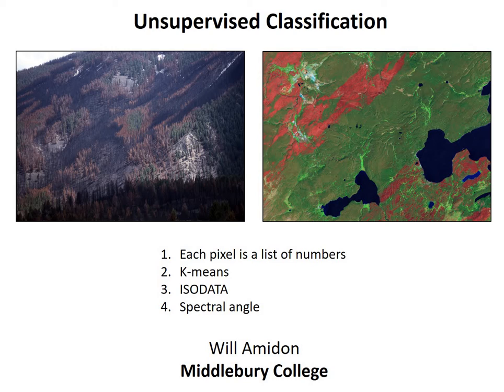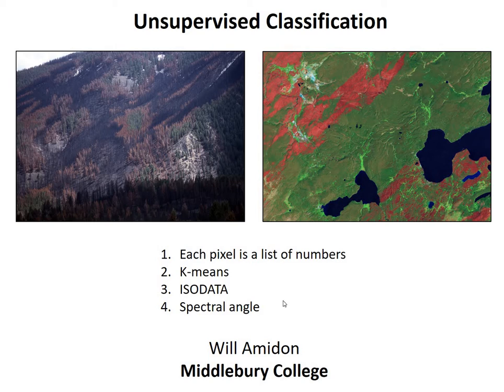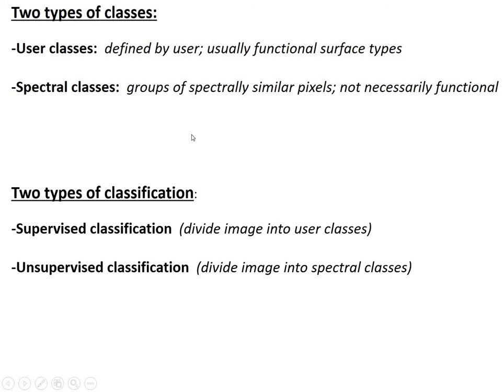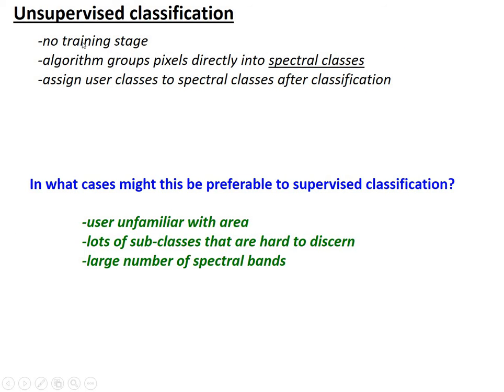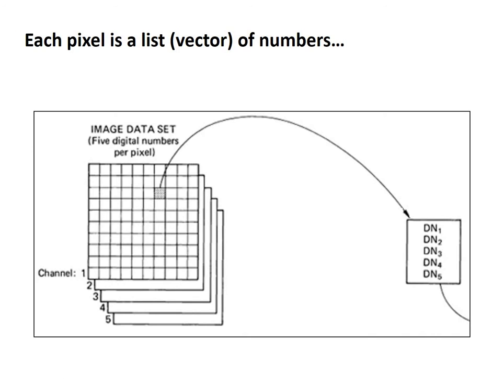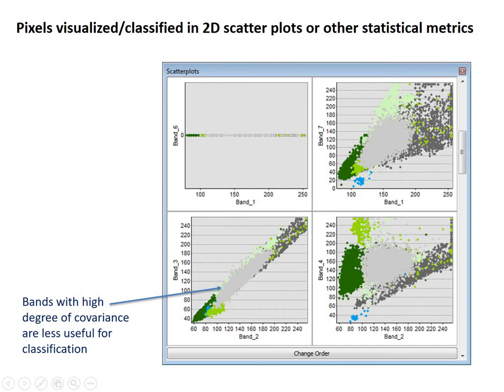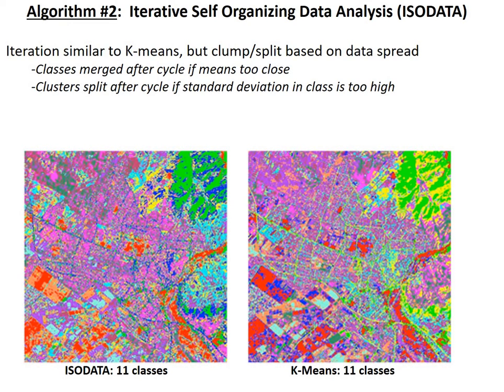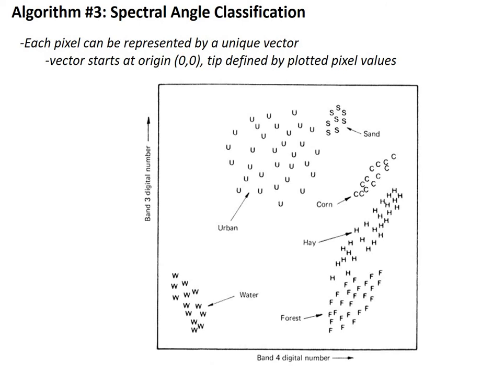Introduction to Unsupervised Classification (C10 - V1)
Each pixel is a list of numbers!!
K-means
ISODATA
Spectral angle